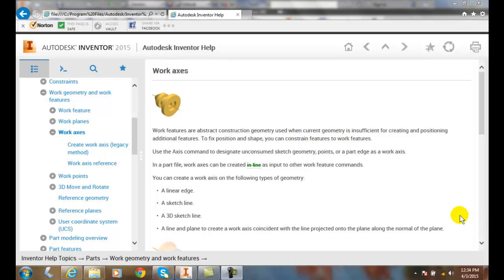Inventor 05-16 Creating Work Axes